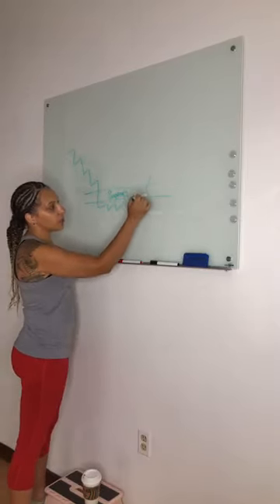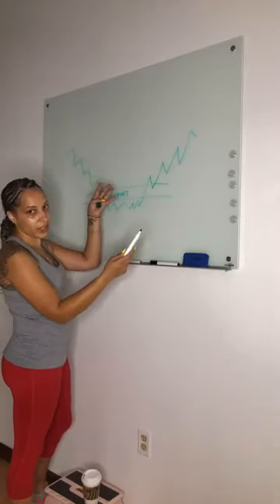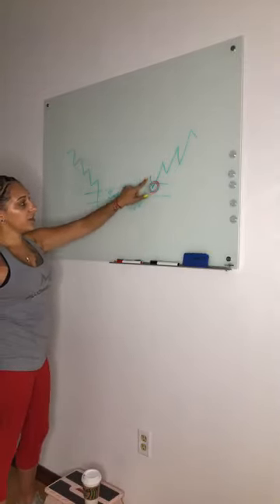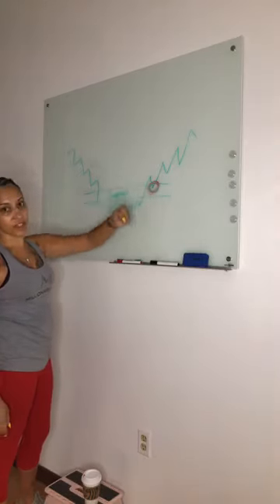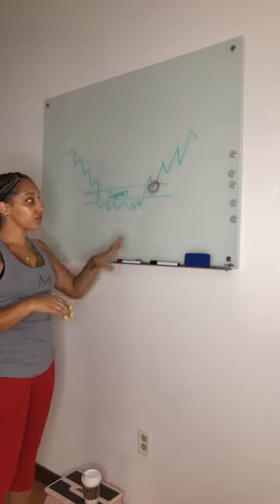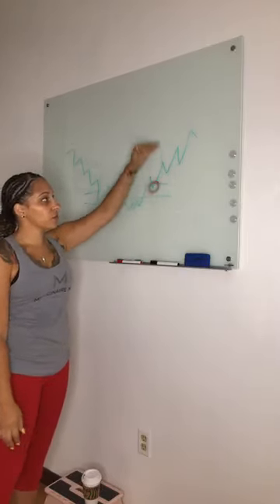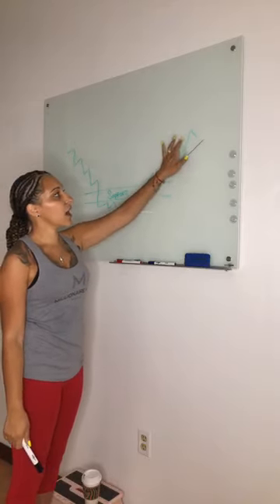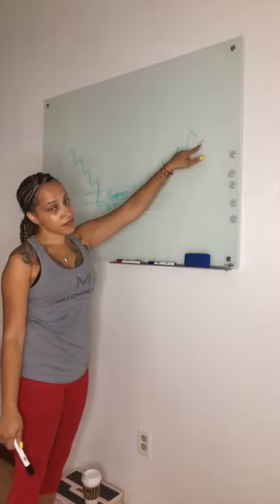IT'S ALL ABOUT WHEN TO ENTER!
This is what I look for before entering any trade, after I’ve analyzed it and found potential entry.

Excuse my appearance 🤦‍♀️🤦‍♀️
I look a hot mess but pay attention to what I’m saying.

Deleting later today‼️